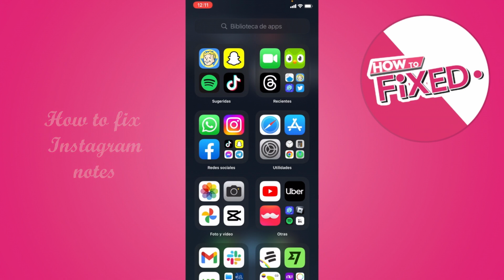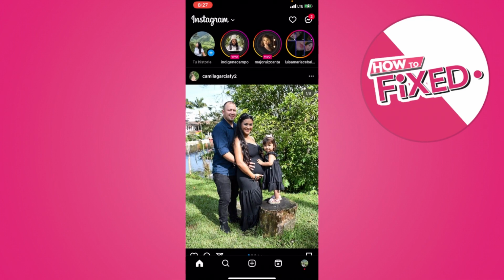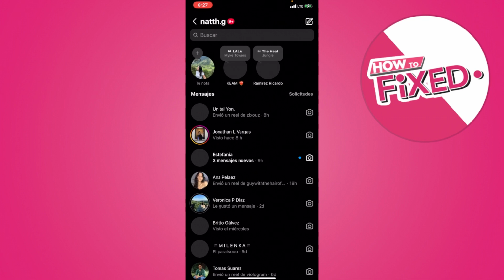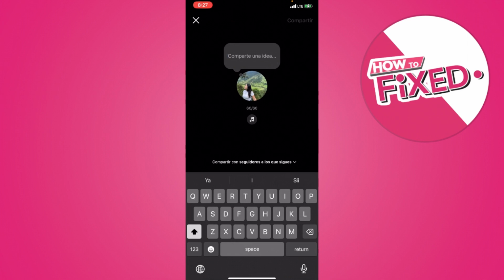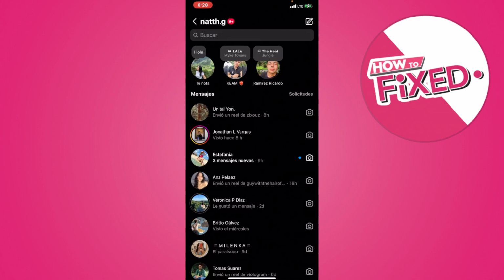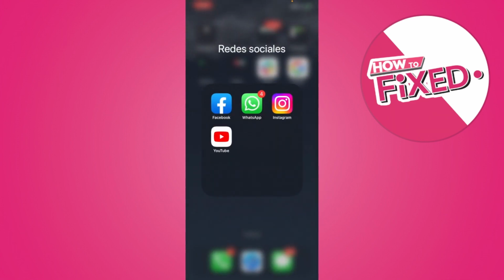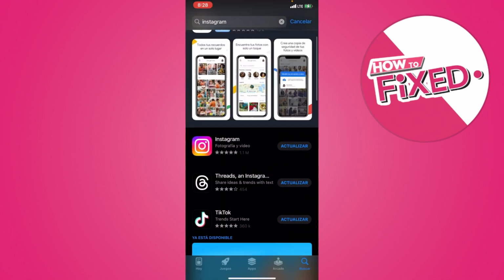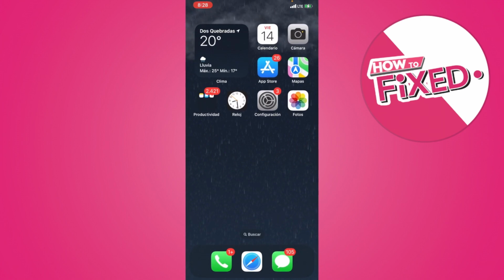How to fix Instagram notes not showing?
como arreglar